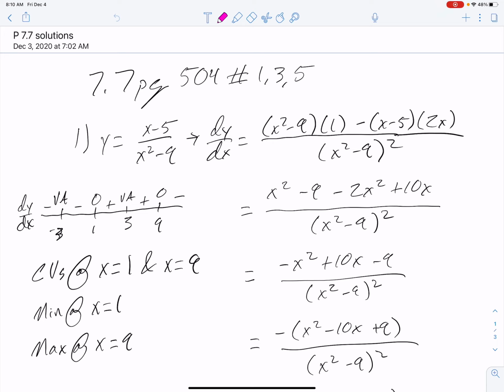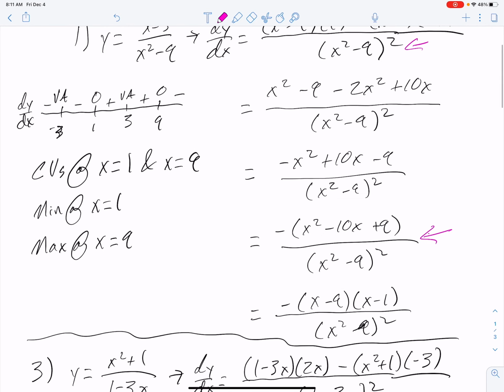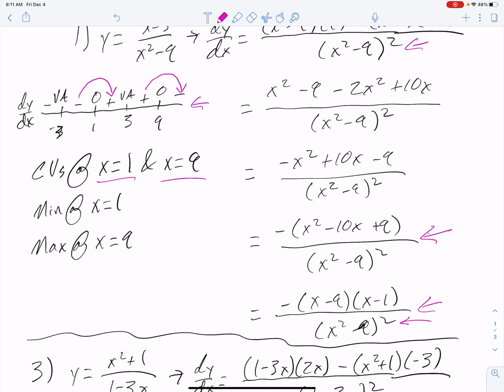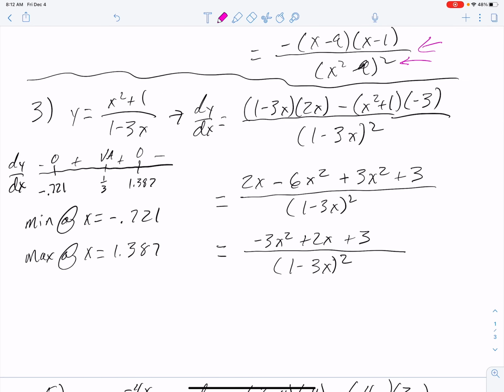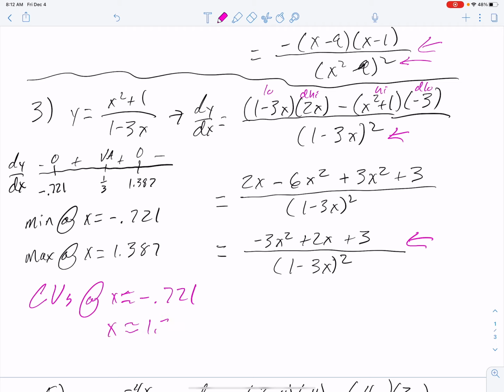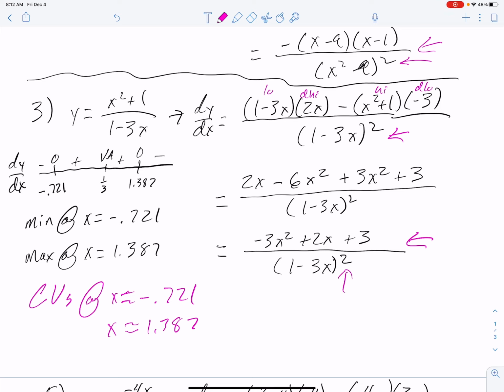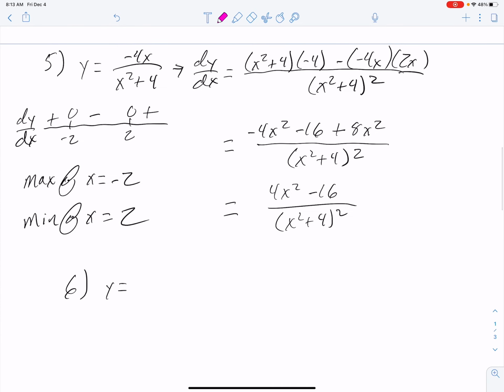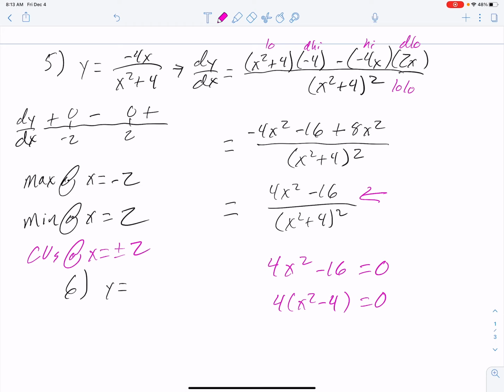PCH 7.7 Solutions